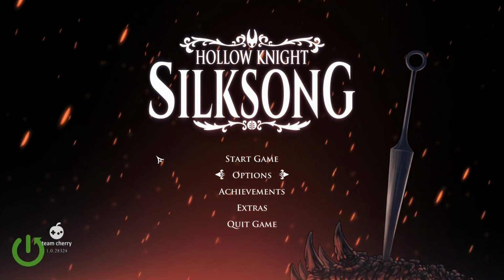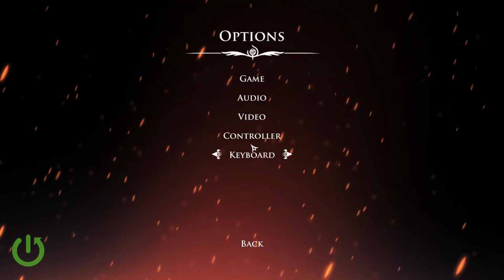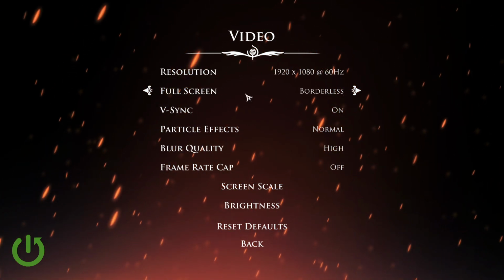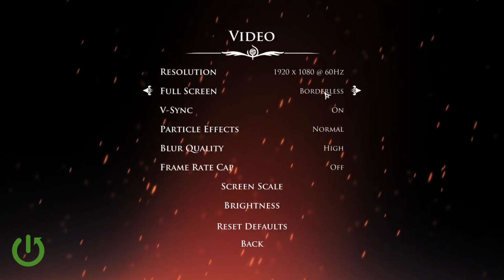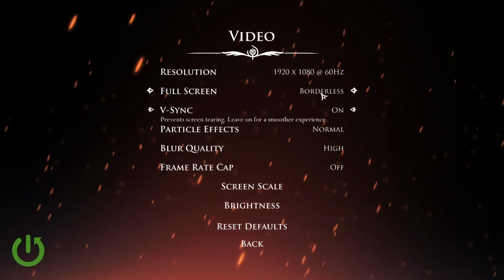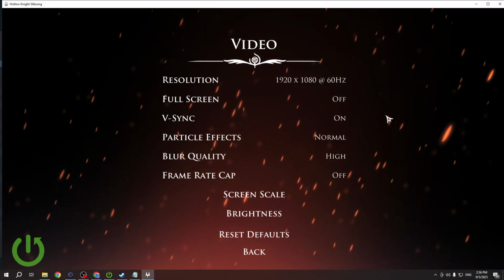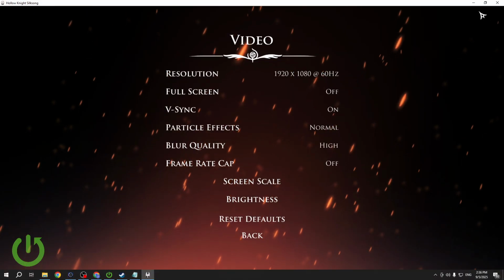Hollow Knight: Silksong – How to Change Fullscreen Options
If you want to adjust the fullscreen settings in Hollow Knight: Silksong, this video will guide you through the process step by step. Learn how to switch between fullscreen, borderless, and windowed modes to get the best experience for your setup. Whether you play on a single monitor or use multiple screens, changing the fullscreen options in Hollow Knight: Silksong can help you alt-tab easily or enjoy true fullscreen gameplay. We’ll show you exactly where to find these settings in the video menu and explain the benefits of each mode for different users. Follow along to customize your display and make your gameplay smoother and more comfortable.

How to change fullscreen mode in Hollow Knight: Silksong?
How to switch between borderless and fullscreen in Hollow Knight: Silksong?
Where are the video settings for fullscreen options in Hollow Knight: Silksong?

0:00 Introduction
0:10 Open Options and Video Tab
0:20 Locate Fullscreen Setting
0:30 Switch Between Borderless and Fullscreen
0:50 Tips for Multi-Monitor Setups
1:10 Summary and Outro